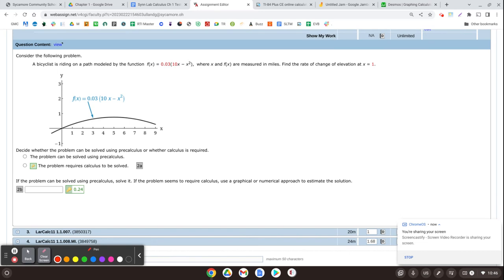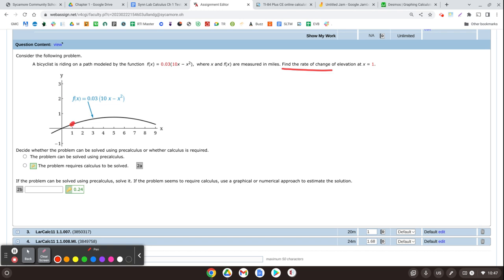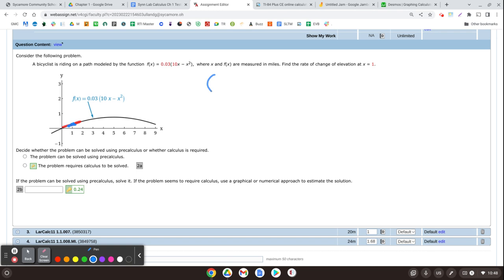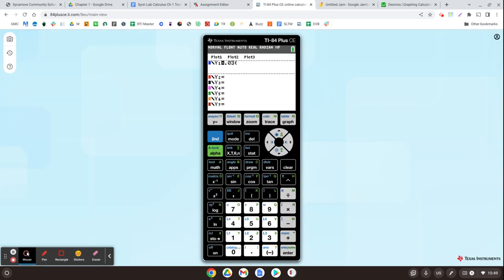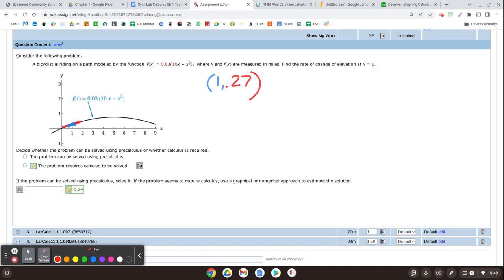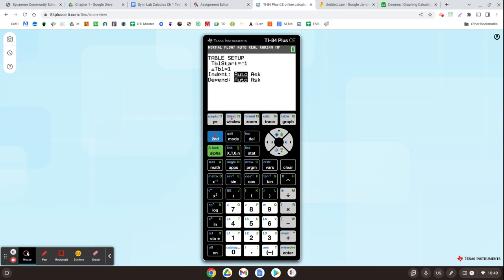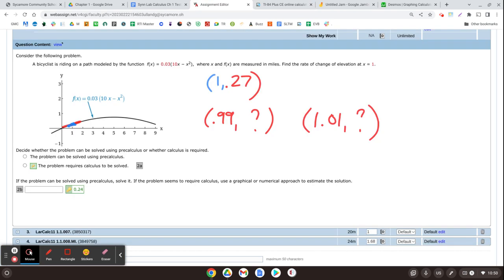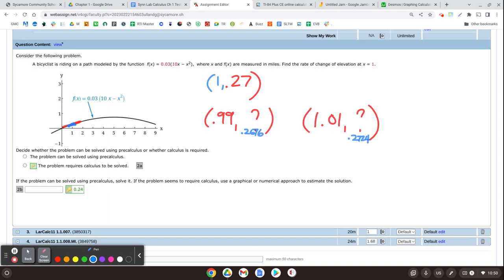Untitled: Feb 22, 2023 10:51 AM